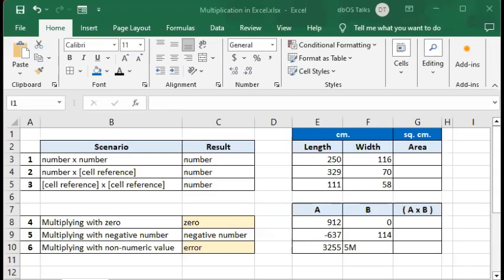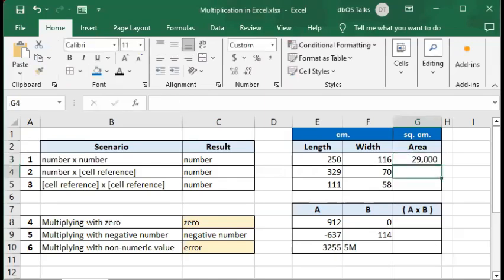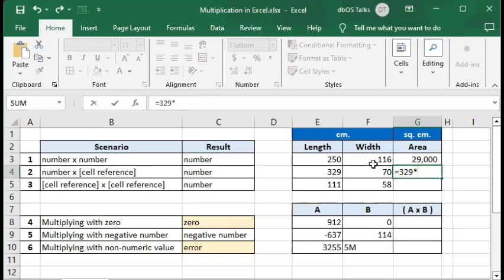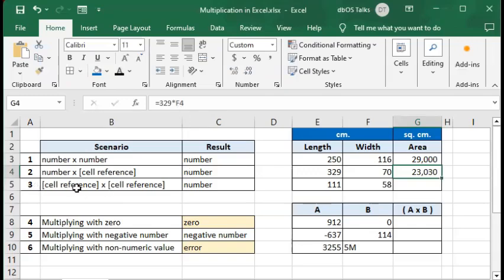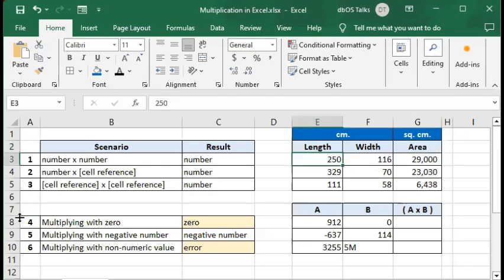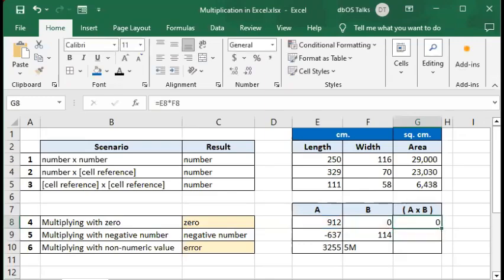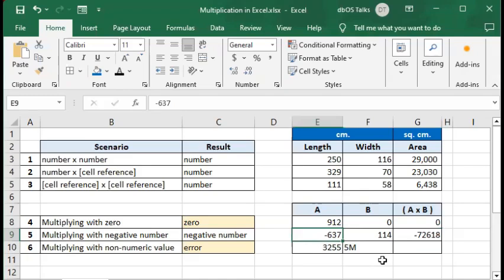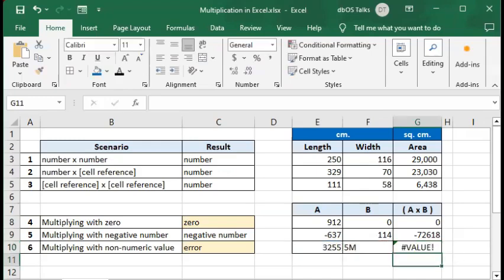Multiplication Techniques in Excel formulas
We are in the the playlist Excel Formulas, and here we will learn how to do Multiplication in Excel formulas.